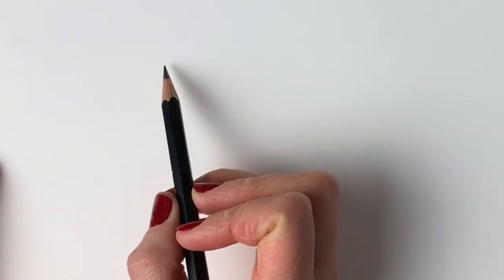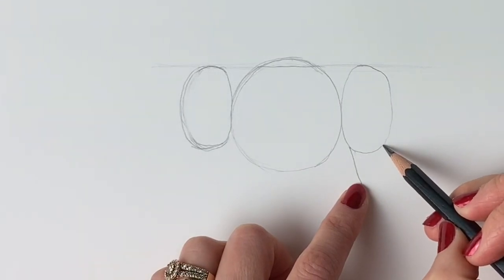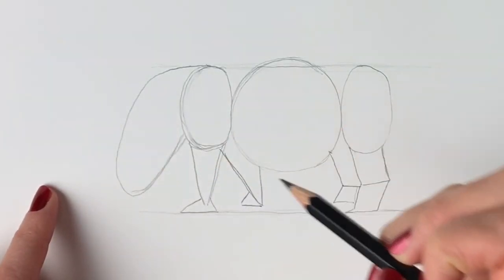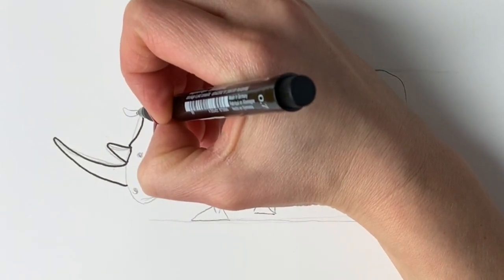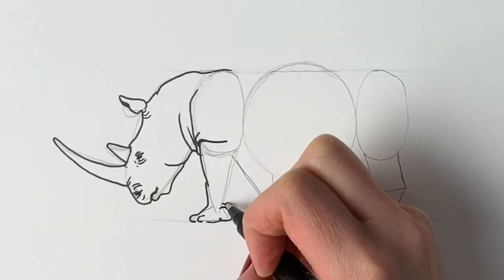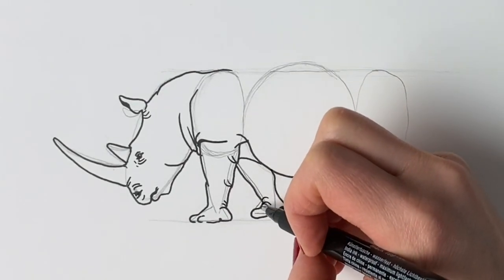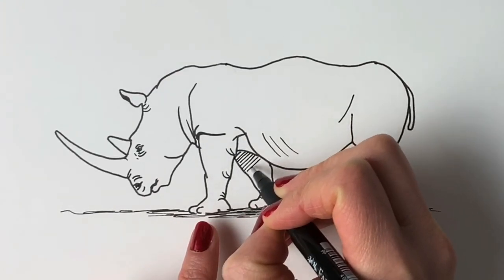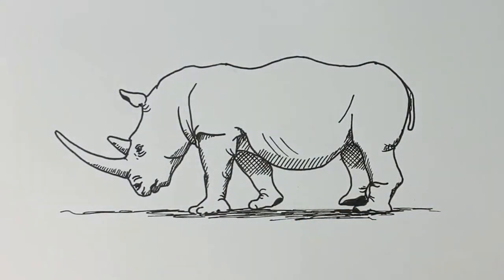Rhinoceros drawing tutorial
Learn how to draw a rhinoceros in an easy step-by-step tutorial with artist Harriet Muller. You will need a pencil, a black pen, an eraser and paper.  Made using iMovie.